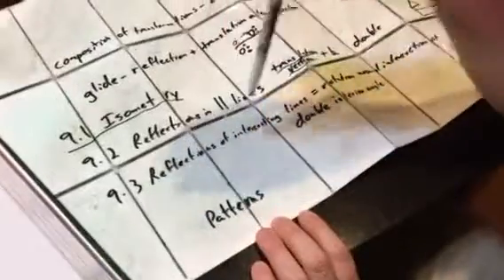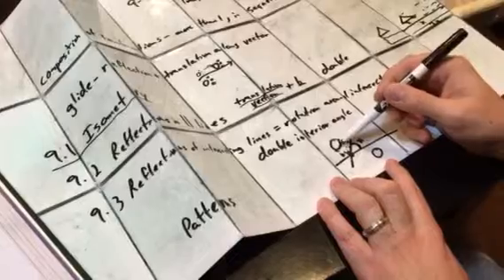Geometry Lesson 9-4